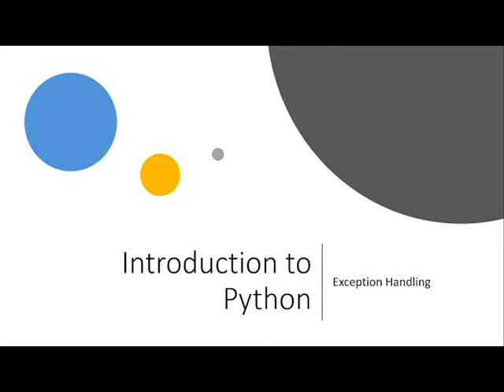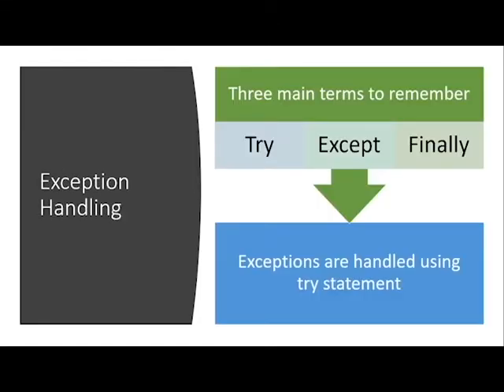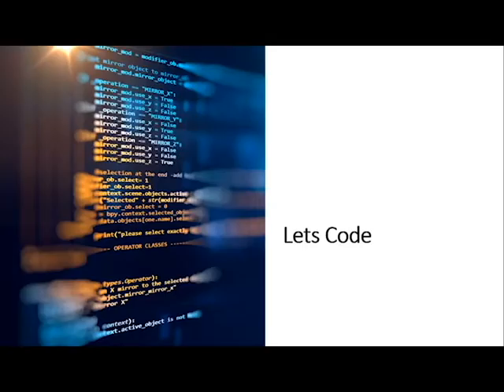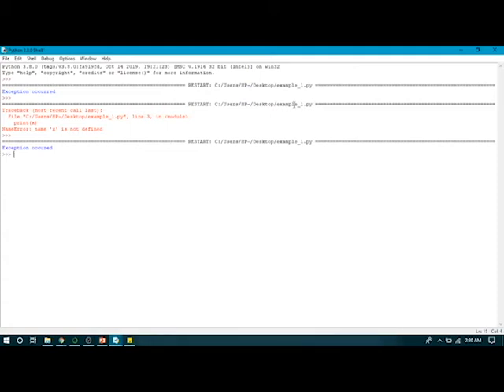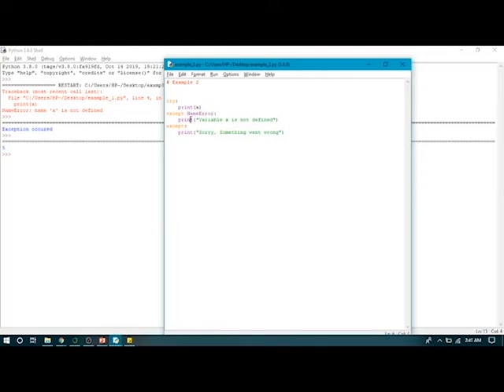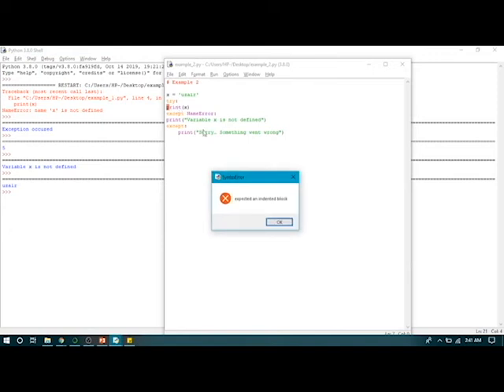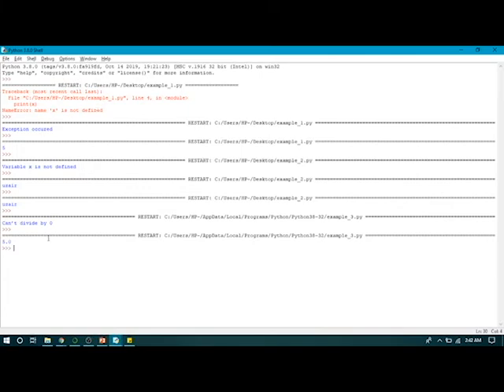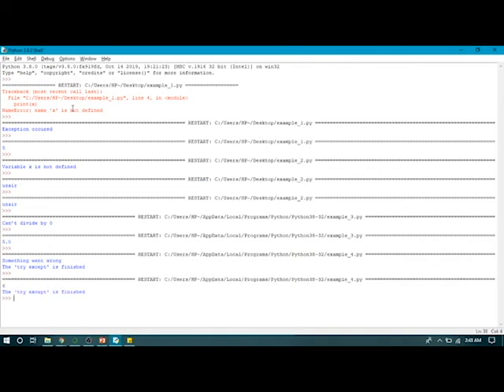Python Programming | Tutorial for Beginners | Free Course | Exception Handling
This video will give you a brief introduction about

~ About exception handling
~ Exception types
~ How to implement it in Python

Check out previous video...